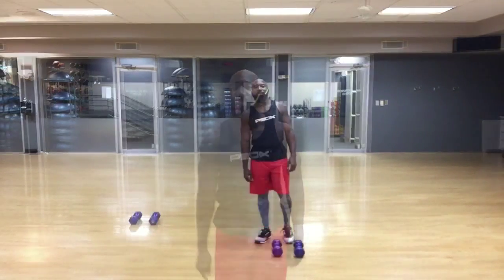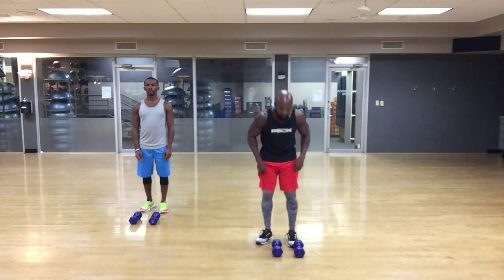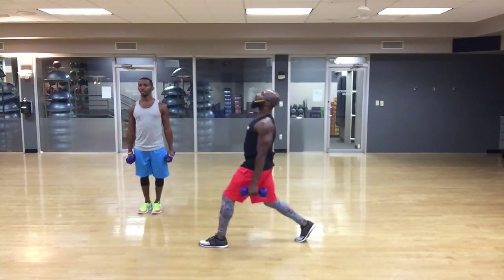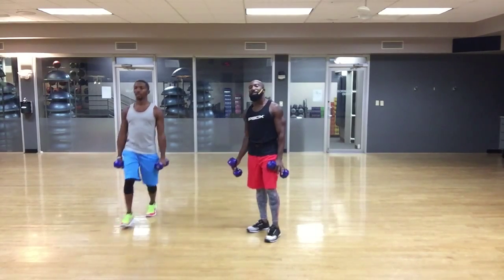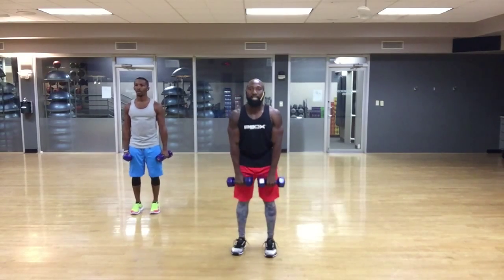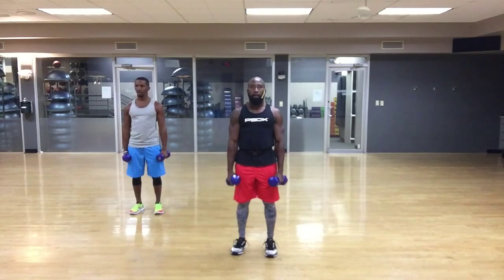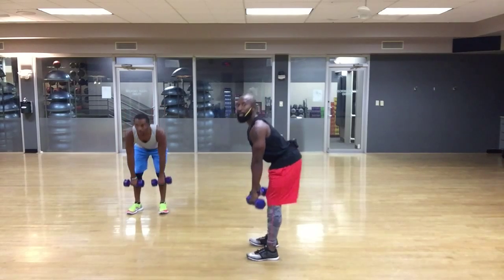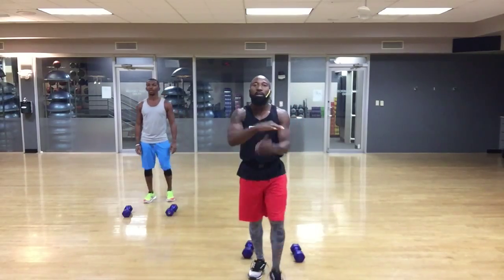P90X Talent Team Audition 2016